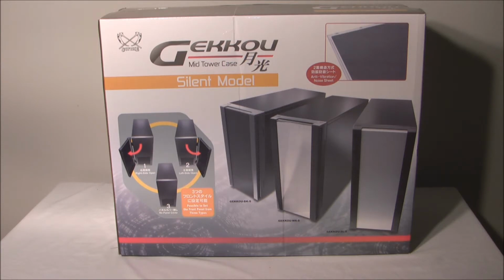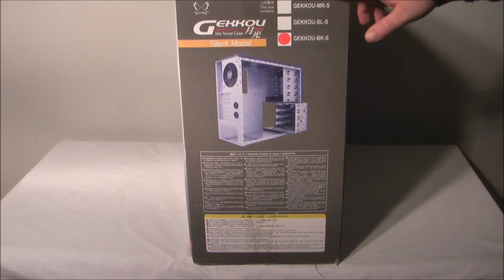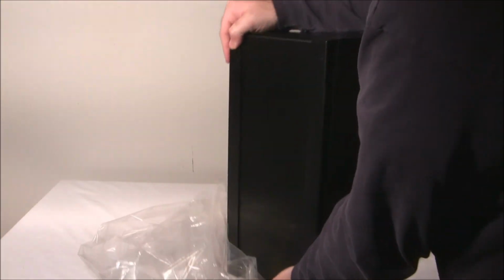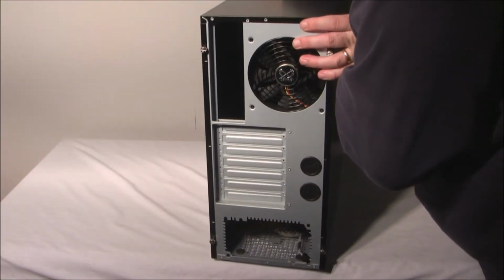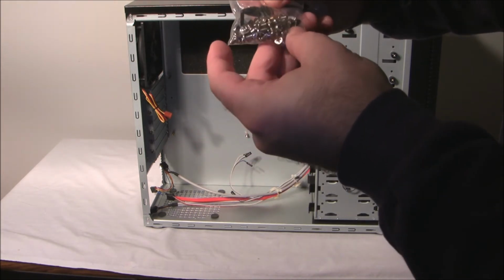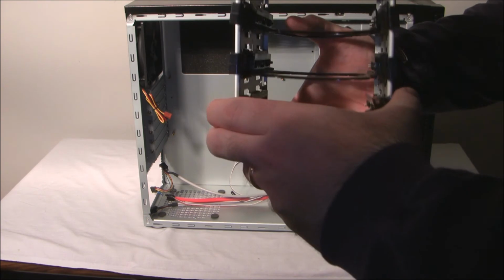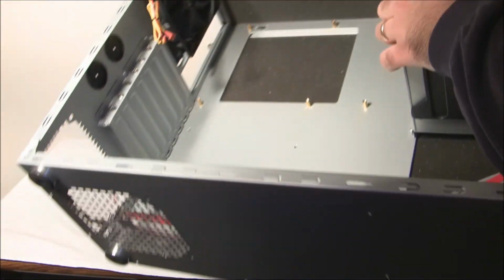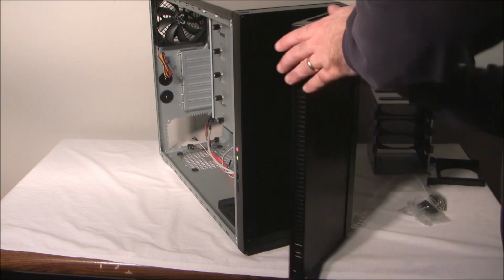Box Opening Video: Scythe Gekkou Silent PC Case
XStreamPCReviews
Video Review to follow shortly.

Case Provided by:
Scythe USA

We will do our best to get back to you.

This is an awesome Silent computer case.  Would be great for a HTPC setup.  It feels secure, not flimsy.